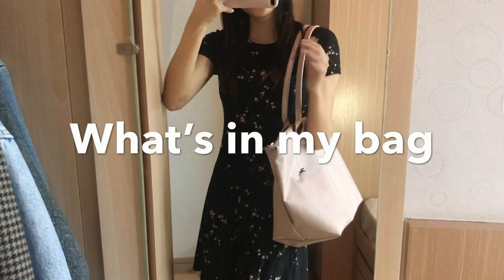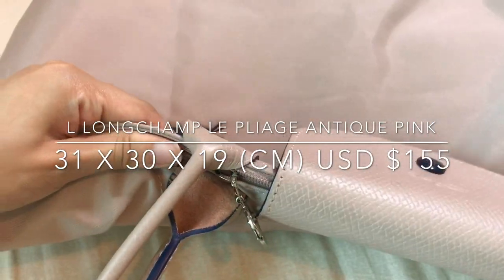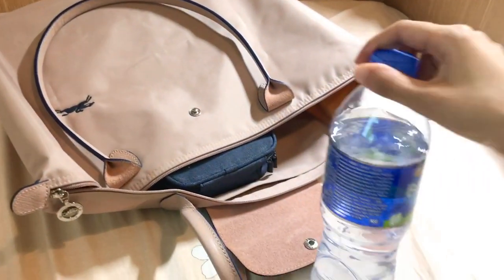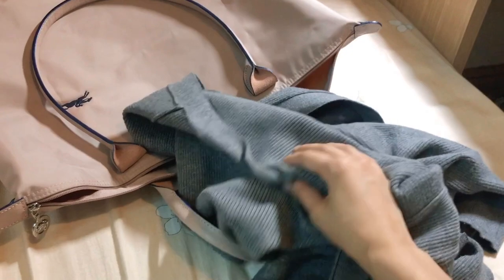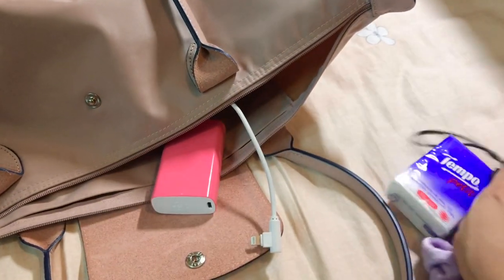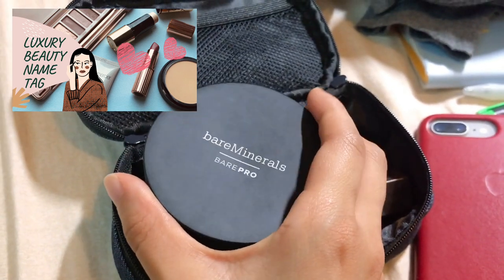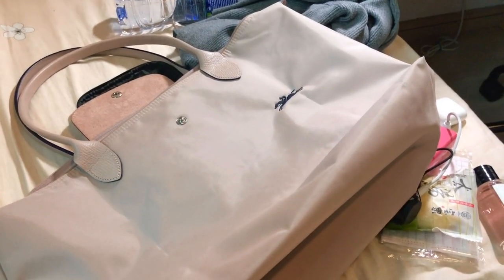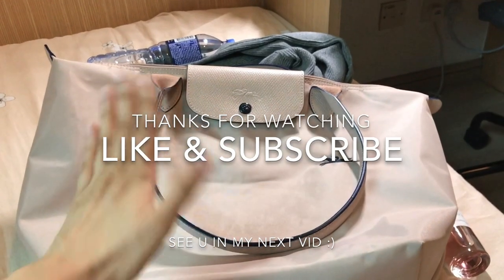WHAT’S IN MY BAG | Longchamp Le Pliage Club Pink Large Tote Bag Review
Hi lovely people! Welcome to Silly Billy channel, I make honest reviews and styling videos.

I finally made a “what’s in my bag video”! I love my Longchamp Le Pliage, hope you find my review useful!